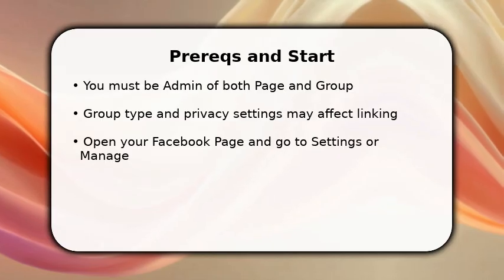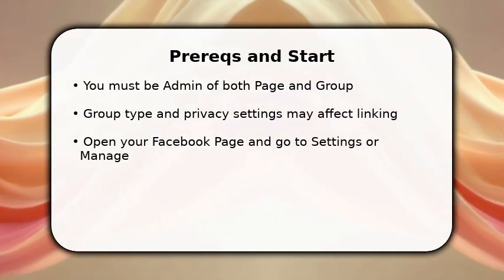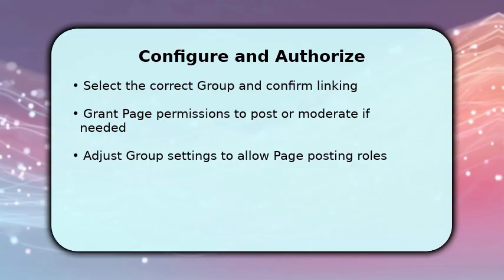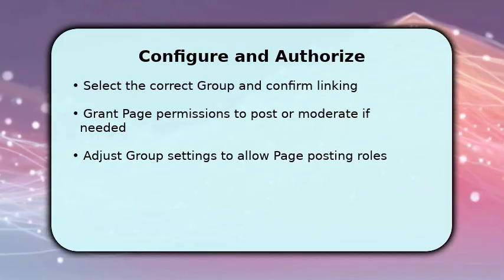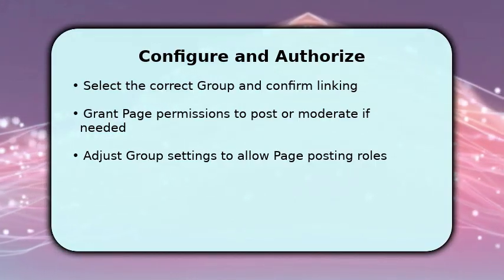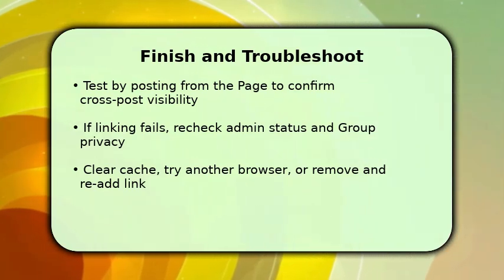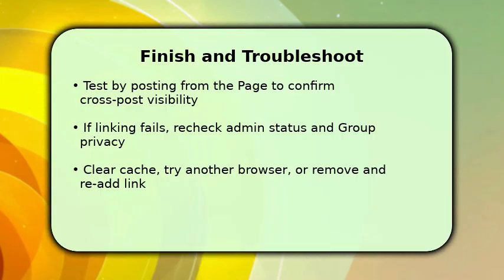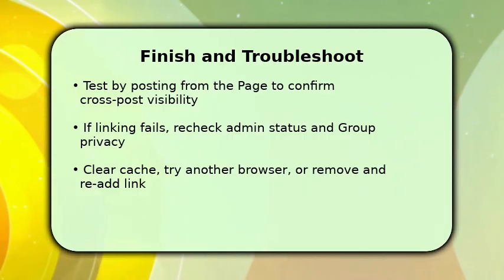How to Link Page to Group Facebook - Full Guide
Discover the step-by-step process of linking your webpage to a Facebook group with our comprehensive guide. Learn how to enhance engagement, drive traffic from social media platforms and effectively promote community interaction.

link page, Facebook Group link creation, website promotion for FB groups, engage on Facebook pages, drive website traffic through FB group links, social media integration with websites, community engagement strategies, connecting your site to a social network